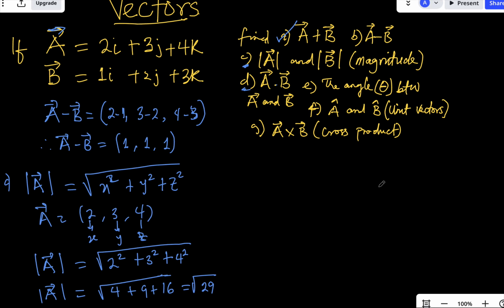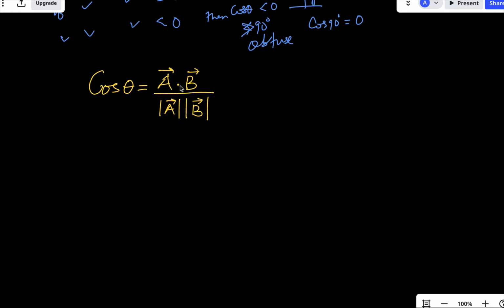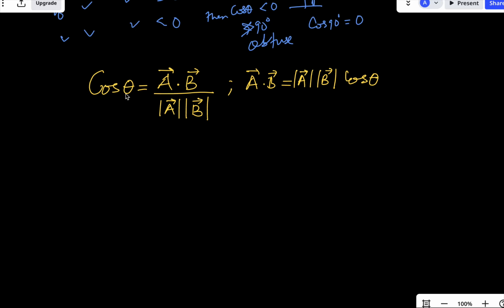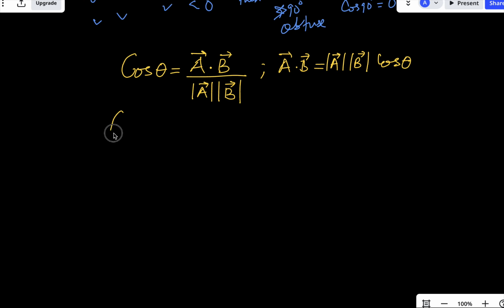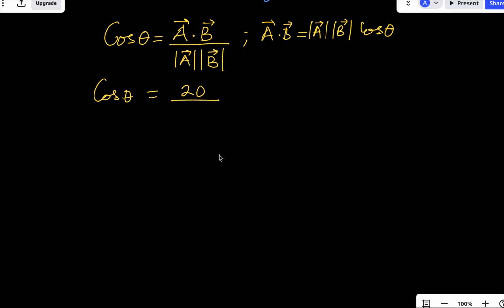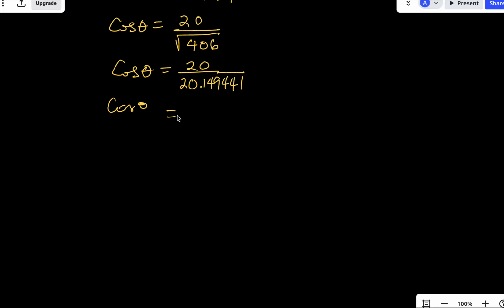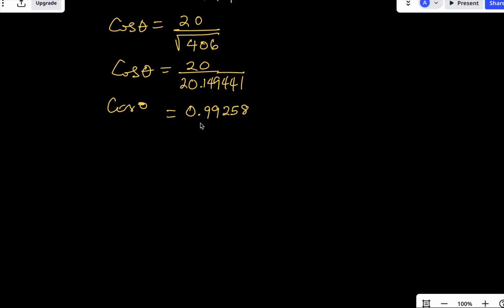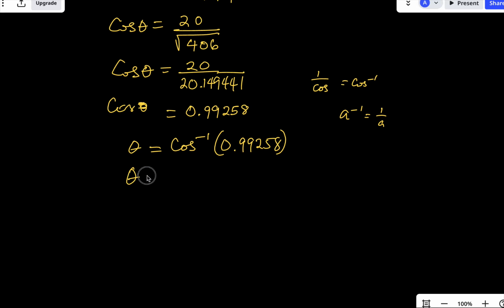Angle Between Vector A and B Explained for JAMB, WAEC, SS1 to SS3 and University Students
In this video, we calculate the angle between Vector A and Vector B, one of the most important concepts in vector algebra. This is the point where the dot product and the magnitudes you learned earlier come together. We are working with:

Vector A equals 2i plus 3j plus 4k
Vector B equals 1i plus 2j plus 3k

The explanation is done in simple Pidgin English so that every student, no matter your level, can understand how to apply the angle formula correctly. Many students struggle with this part because they try to memorize the formula without understanding how the dot product connects to the magnitudes. This video makes everything clear and easy.

Here, I show you how to use the formula:

Cosine of theta equals dot product of A and B divided by magnitude of A multiplied by magnitude of B

By substituting the values we already calculated in the earlier slides, you will see how the angle naturally appears from the numbers. This topic is very common in JAMB Mathematics, WAEC Physics, UTME, NECO, SS1 to SS3 lessons and 100 level courses. Once you master it, you will be able to approach more advanced vector questions confidently.

After watching, drop a comment to tell me if the explanation helped you. Write something like “I understand” or “Continue.” Your engagement helps more students preparing for JAMB and WAEC discover the lesson.